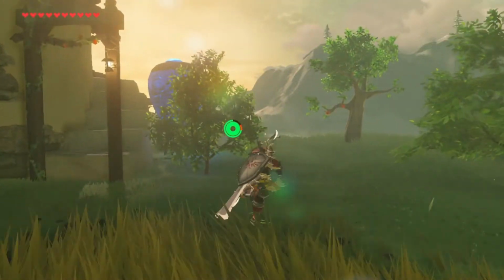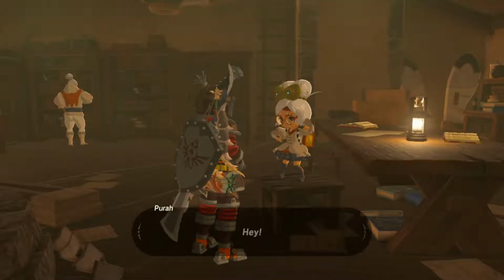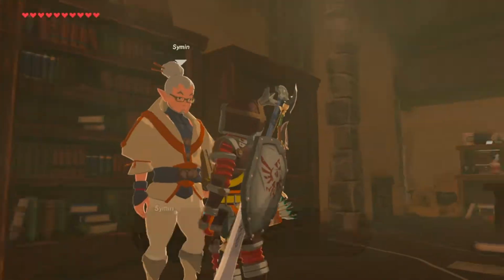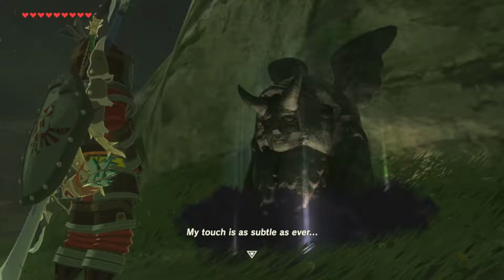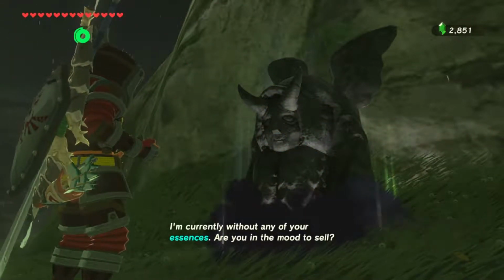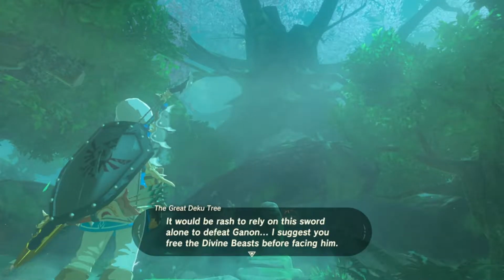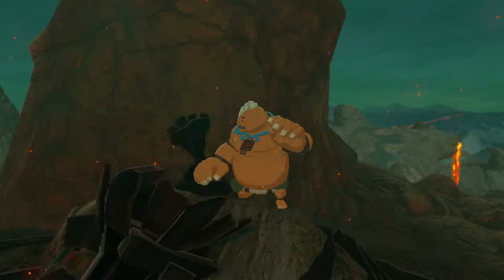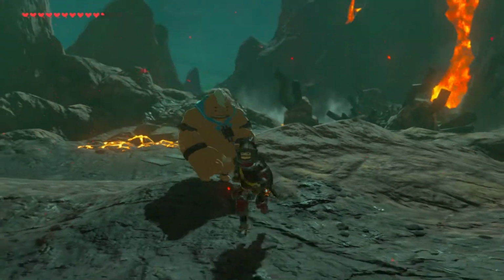The Legend of Zelda: Breath of the Wild - Episode 26: The Blade Of Evil's Bane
It's time to prove our worth and TRULY become the legendary hero!